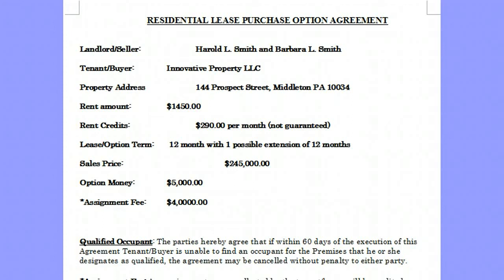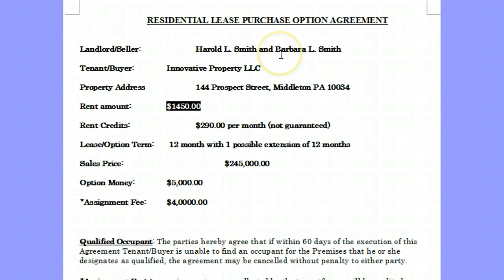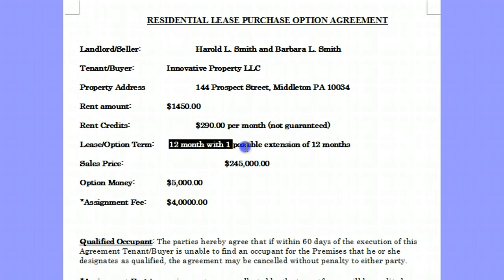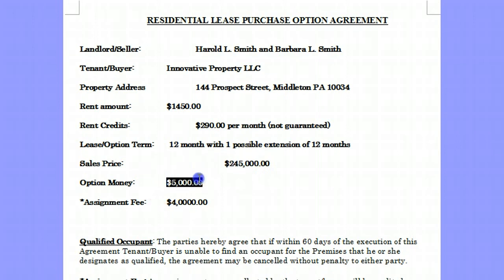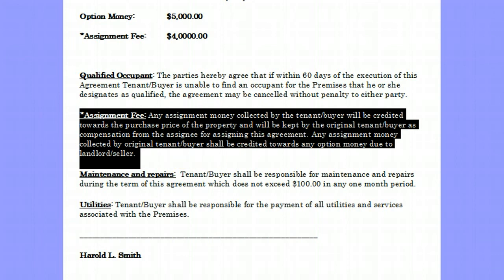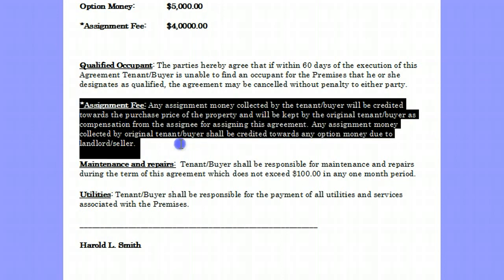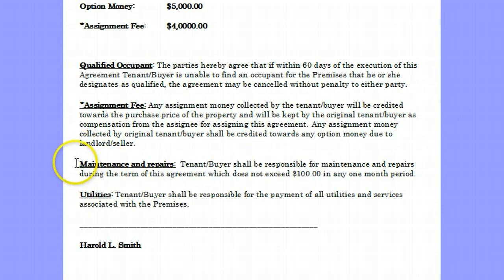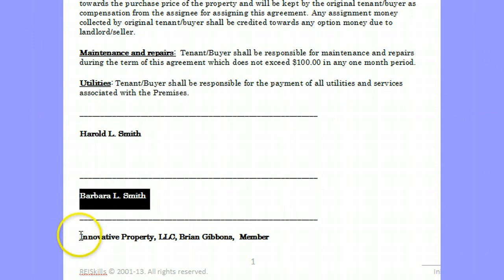Seller Lease Option Contract Short Form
Note: This contract has rent credits; use rent credits only when having buyer approved by a Mortgage loan originator.
Otherwise, do not use rent credits (because of Dodd Frank Law).
Hi I am Brian Gibbons, and I invite you to look at these videos! If you are a beginner in Real Estate Investing, you will enjoy some of the free training. If you are an advanced Real Estate Investor, we have some advanced tools for you.

I wish you every success in your real estate investing!